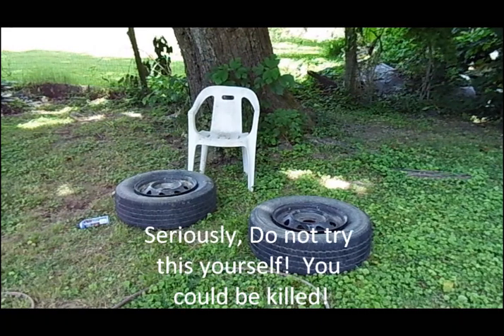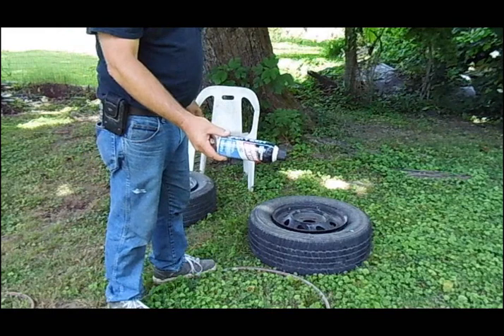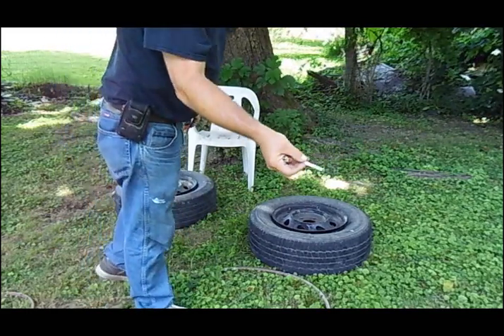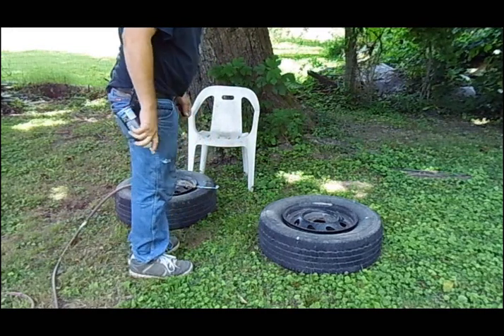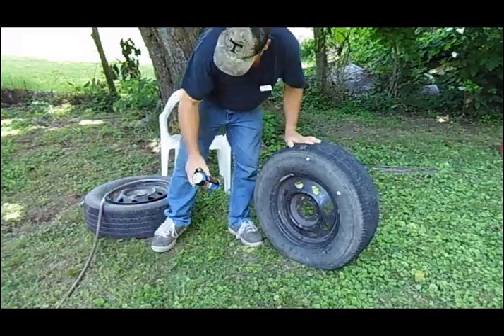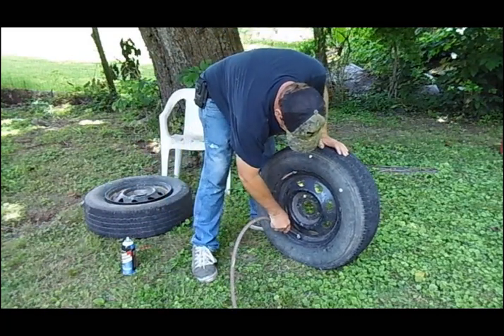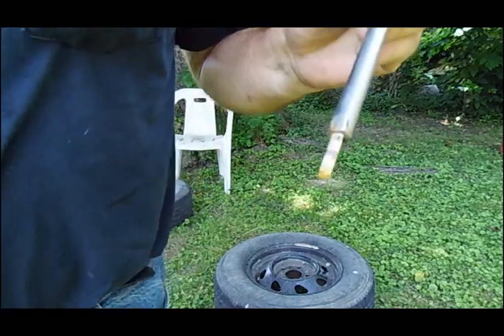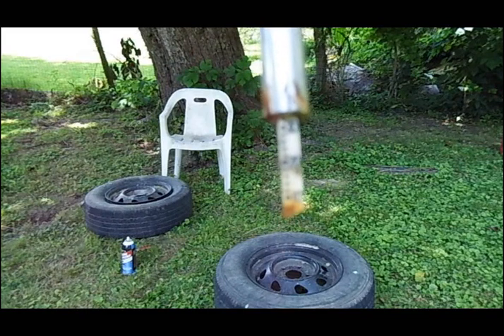Stupid Redneck Tricks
How to inflate a tire, that has been taken off of the rim.  WARNING!  Do not try this at home!